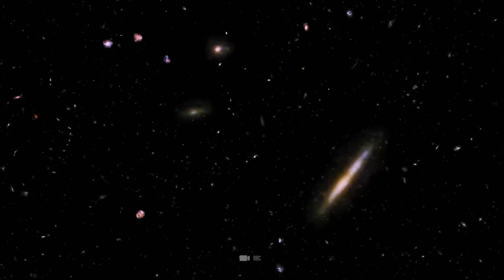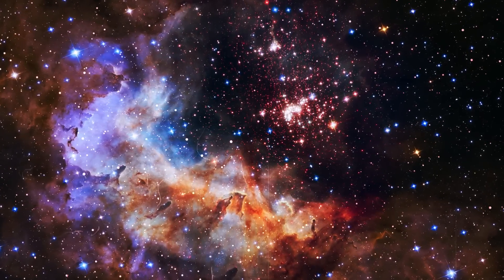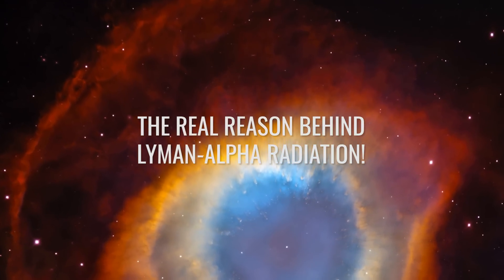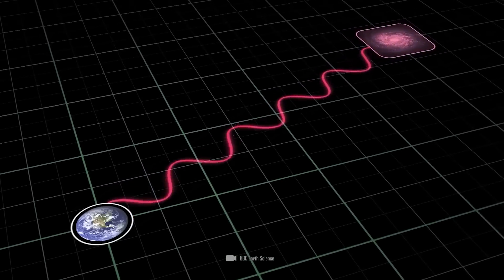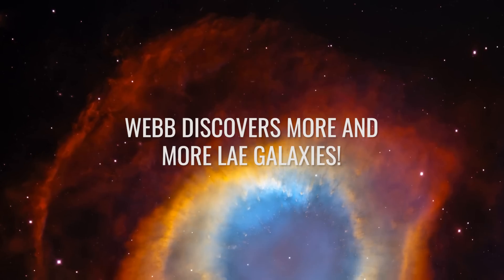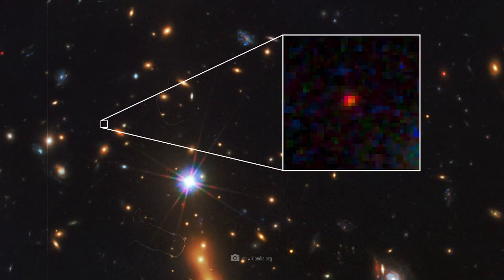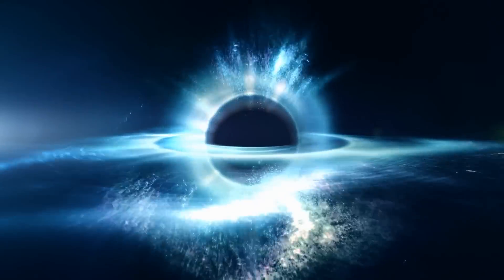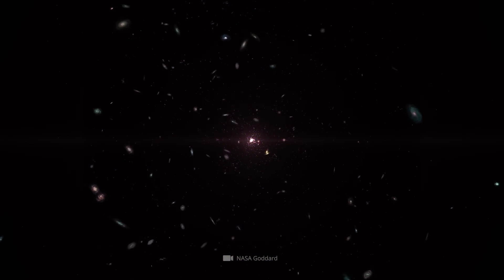The JWST Has Seen the First Object beyond the Darkness, but What It Found Has Left Everyone Baffled!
The James Webb Space Telescope has detected light beyond the Dark Ages - a period of time that began just after the Big Bang and lasted about a billion years. During this time, the universe was supposedly filled with dense clouds of neutral hydrogen gas that blocked out all light, making direct observations of early galaxies long considered nearly impossible. But now scientists have found that strange sources of light are coming from these dark ages and we must seriously wonder if we have misunderstood the universe so far!